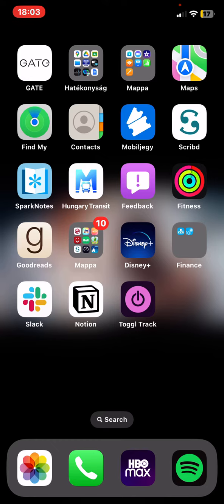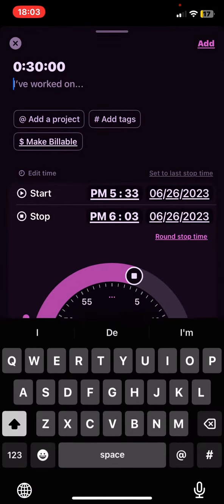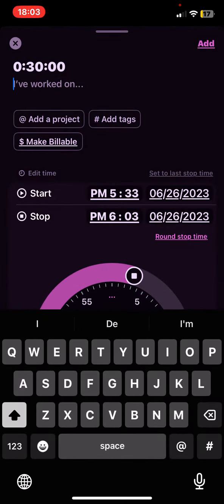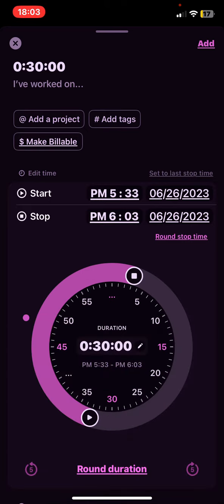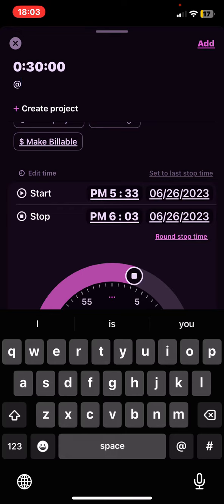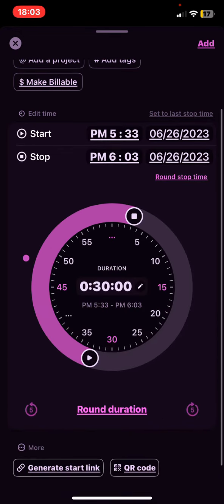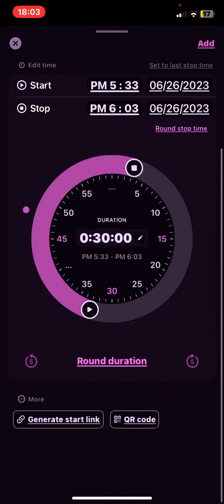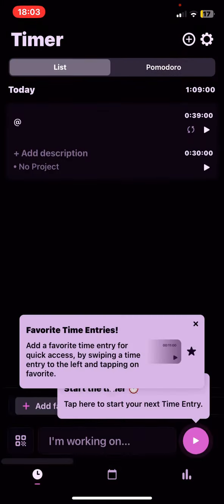How to add a project in Toggl Track?